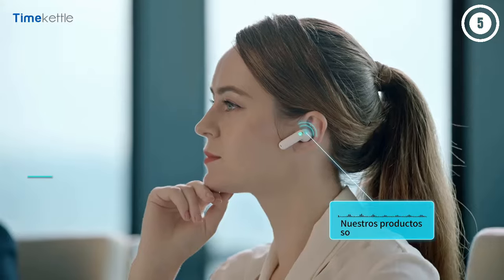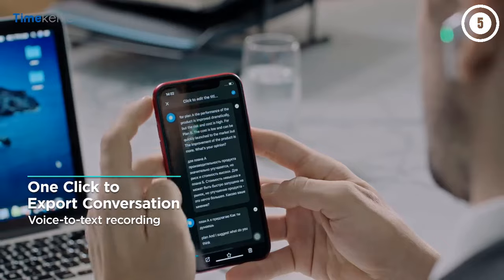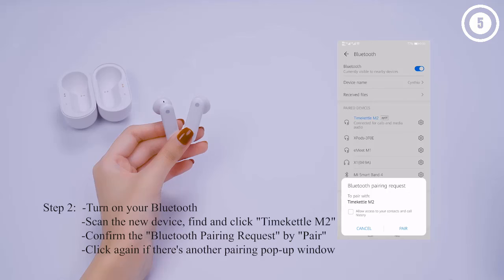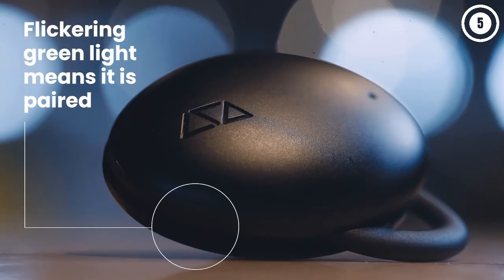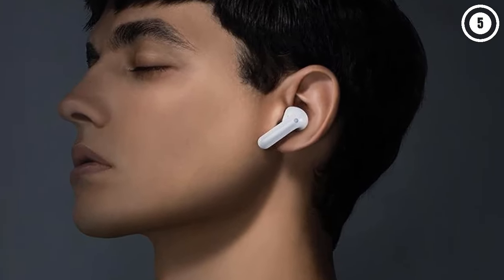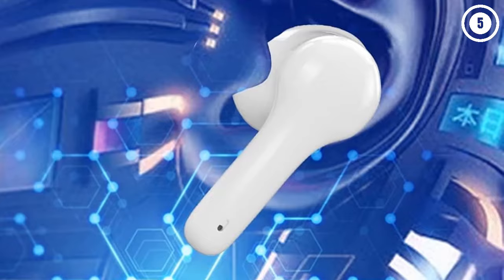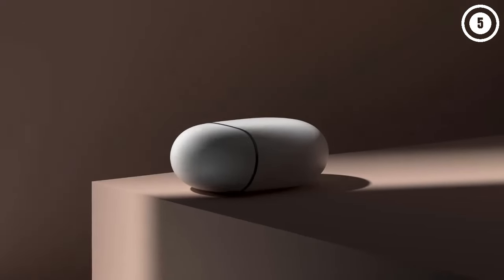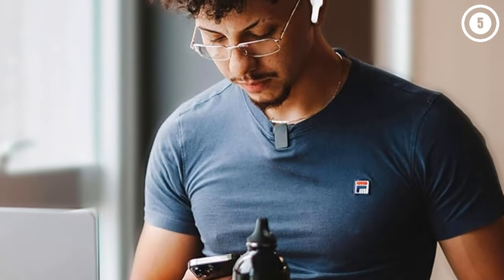Best Translator Earbuds In 2025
Links to the Best Translator Earbuds 2025 are listed below. At Top 5 Zone, we've researched the Best Translator Earbuds on Amazon. Saving you time and money.

00:30 Timekettle WT2 Edge Language Translator

01:53 Vbestlife Wireless Bluetooth 33 Languages

02:20 Timekettle M2 Language Translator Earbuds

03:44 Waverly Labs Ambassador

05:17 Timkettle M3 Language Translator EarBuds

06:50 Pomya Smart Language Translator

07:21 Xupurtik Language Translator

07:55 Google Pixel Buds

09:29 Anfier M6 Translator Earbuds

►Hope you enjoyed my Best Translator Earbuds 2025 video.